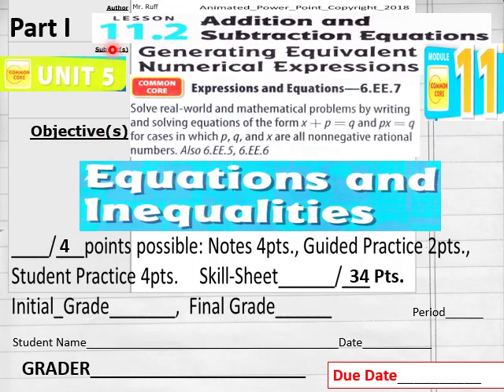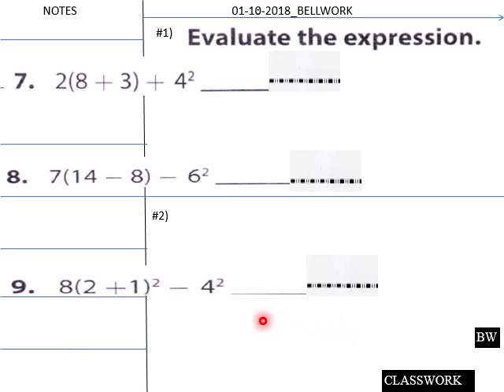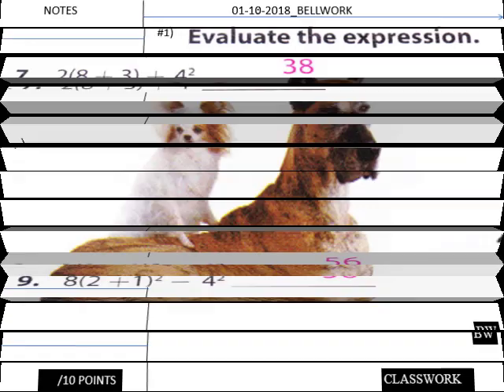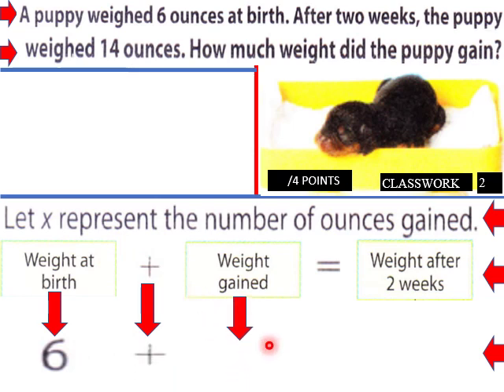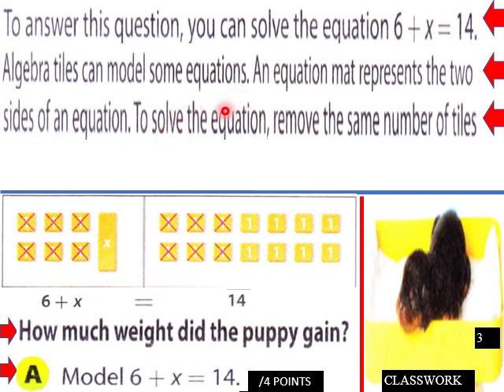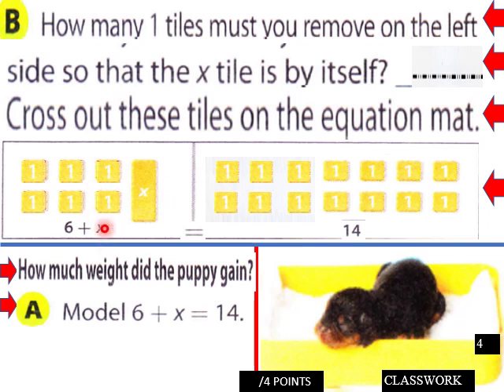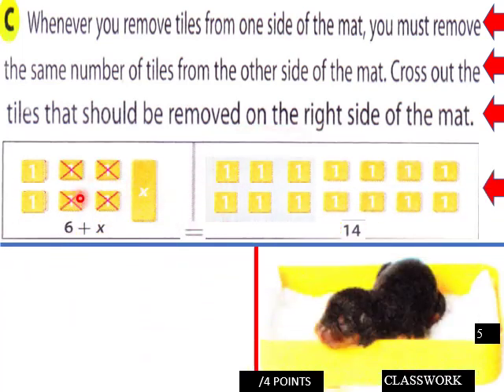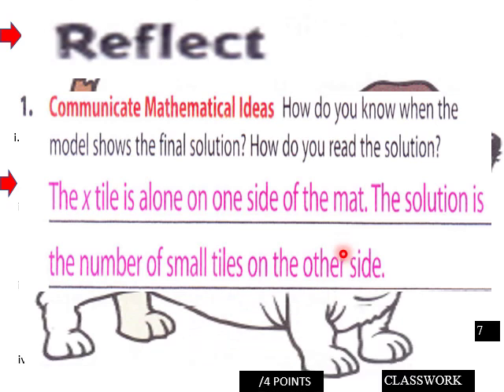11 2 Math 6 L V Pt 1